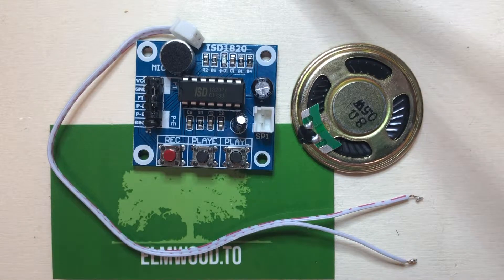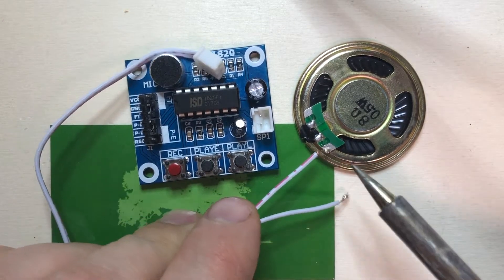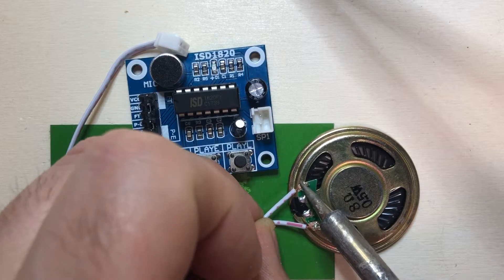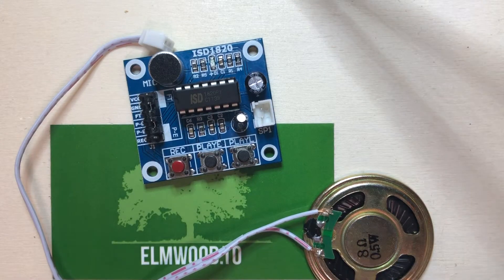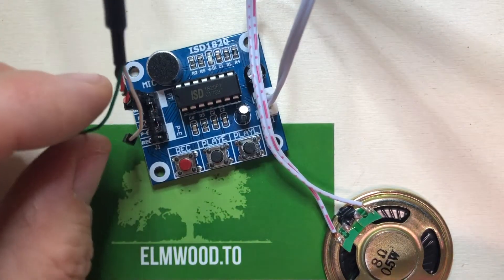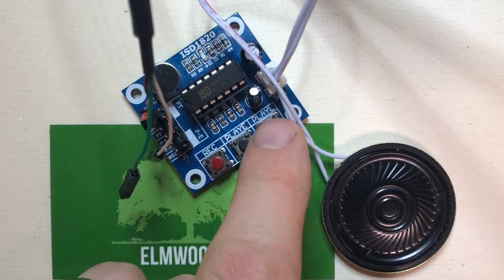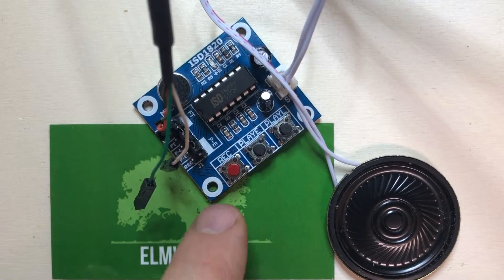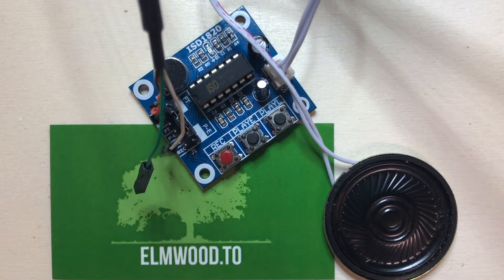ISD1820 3-5V Recording Voice Module Unboxing Video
We show you how to get our new ISD1820 voice recorder / playback module up and running quickly, and we show you a few of the features of the module.